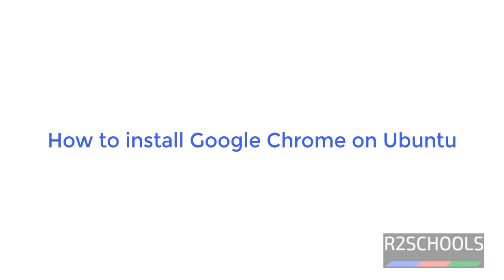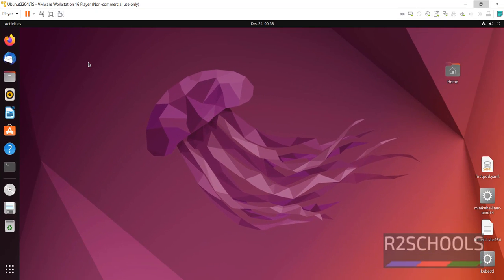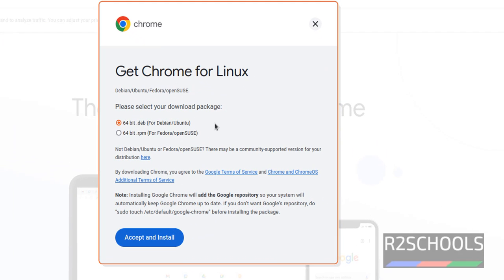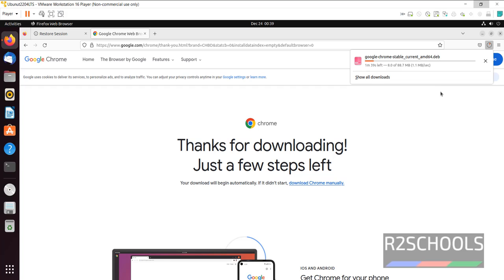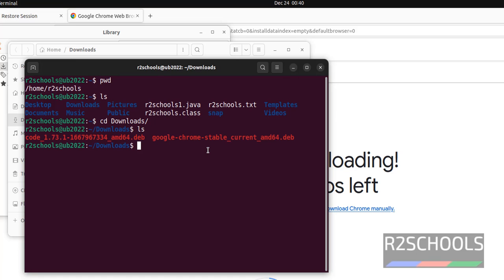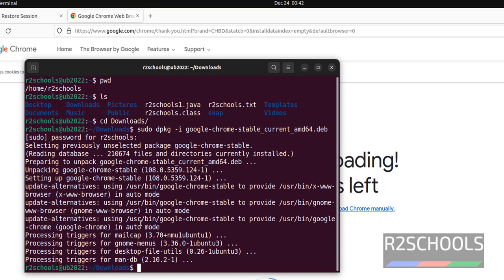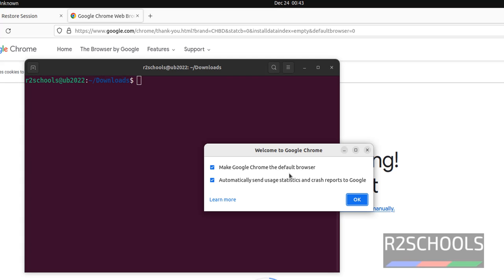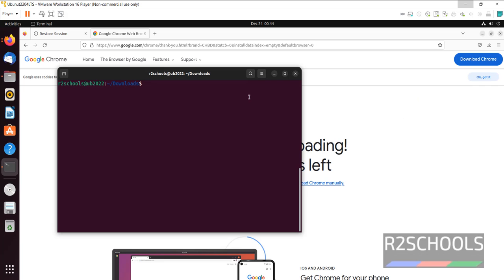How to install Google Chrome on Ubuntu 22.04 | Updated 2024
In this video, we have shown How to install Google Chrome on Ubuntu 22.04 step by step.

How to download and Install Chrome on Ubuntu 22.04